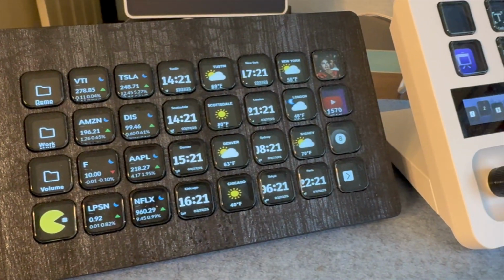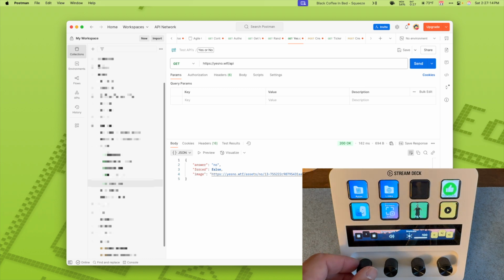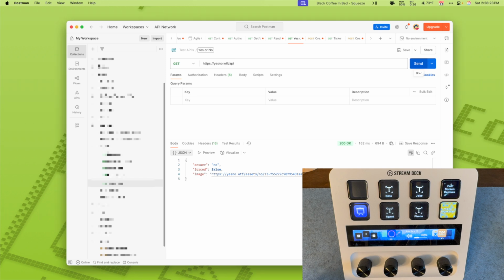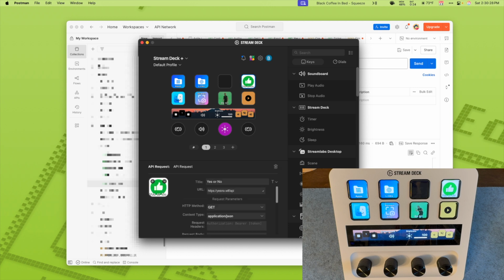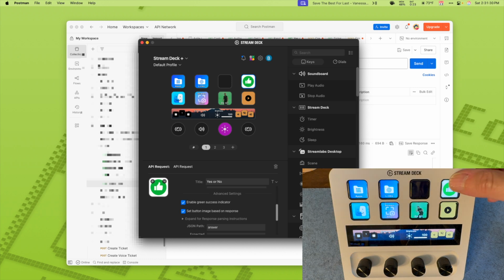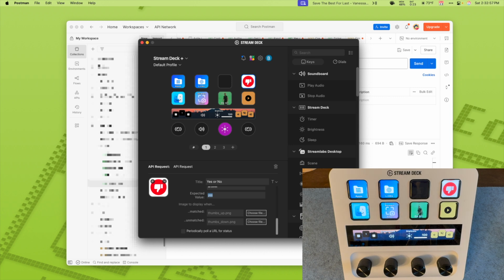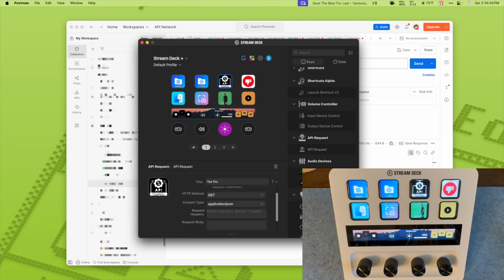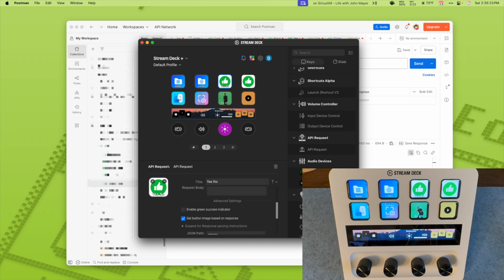How to Trigger An API with a Stream Deck Button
By request! Let's talk about how you can use an API with a button on your Stream Deck in a basic example. We're going to look at a simple API call that return a "Yes" or "No" result.

So, get your Stream Deck, launch Postman, check the URL below for the API call and let's get started!

Dont' have a Stream Deck? Get one here!
Stream Deck +

👋🏽 LET’S CONNECT!

Lego Star Wars Ultimate Millennium Falcon
Vertical display stand for Millennium Falcon
CalDigit TS4 Thunderbolt 4 Dock
Stream Deck XL

🎥 CREATOR GEAR LIST
Nikon Z30
Hollyland Lark M2S Combo
Desview T2 Teleprompter
NEEWER Tabletop Overhead Camera Mount
RALENO 19.5W LED Video Soft Light

Chapters
00:00 Intro
00:15 Welcome
00:44 New to Stream Deck
01:31 API calls
01:46 How To!
09:03 Conclusion